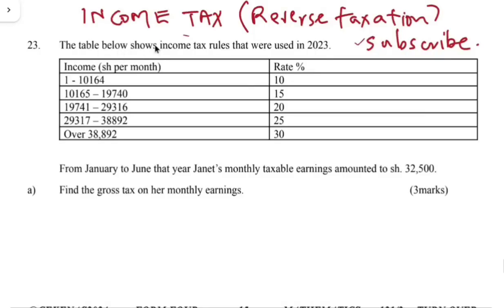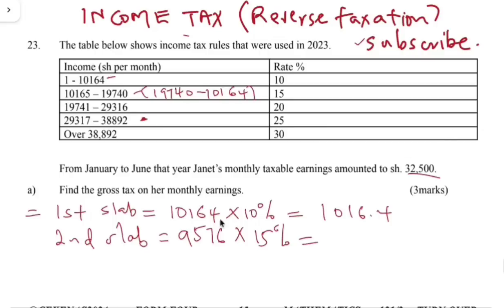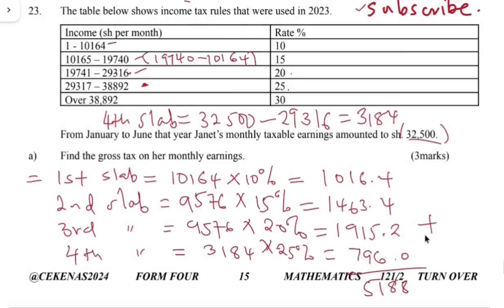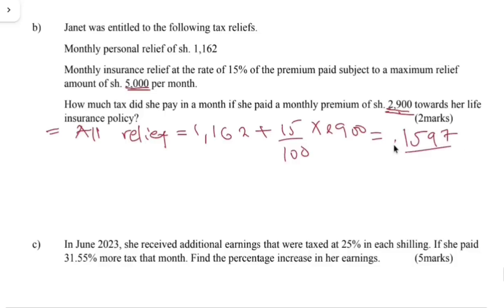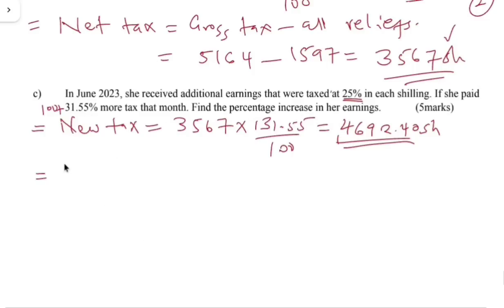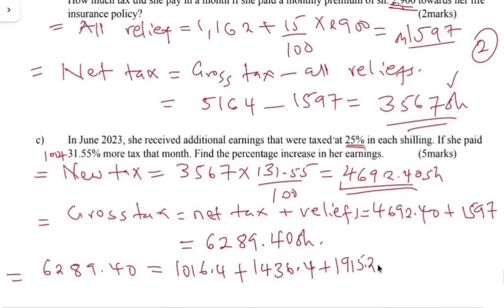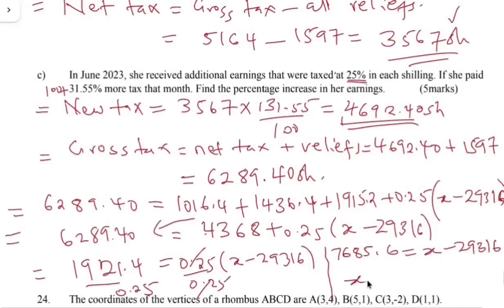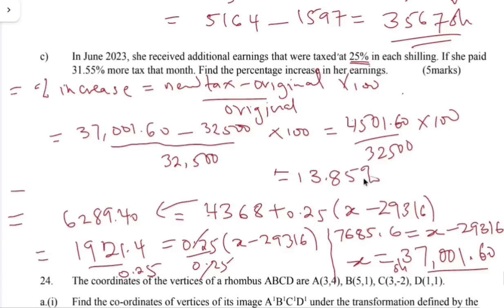KCSE PAPER 2 PREDICTION 2024 (REVERSE TAXATION) 10 MARKS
"Get ready for the KCSE with our in-depth walkthrough of reverse taxation from Paper 2! We break down the key concepts and tips to help you ace this topic. Perfect for quick revision and practice. KCSE2024 ReverseTaxation MathPaper2 KCSEMath ExamPreparation KenyaEducation MathTips kcseprediction mockexam"